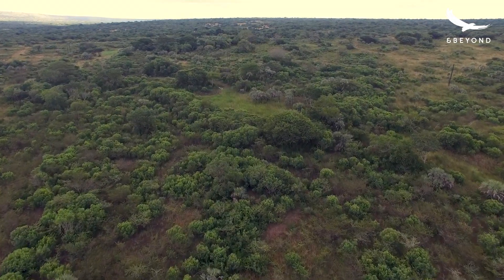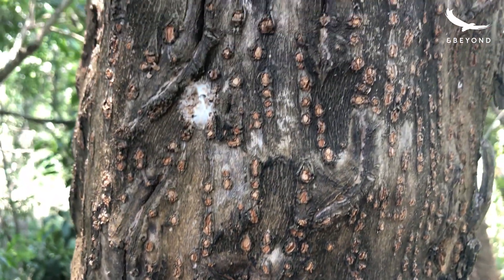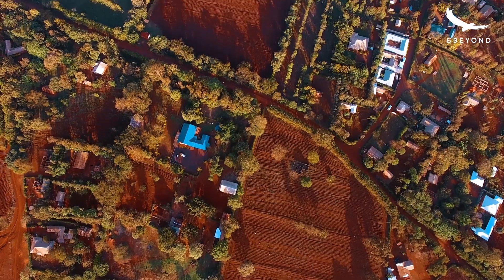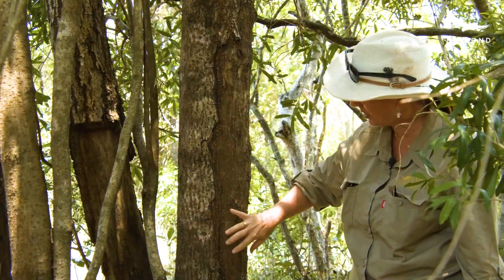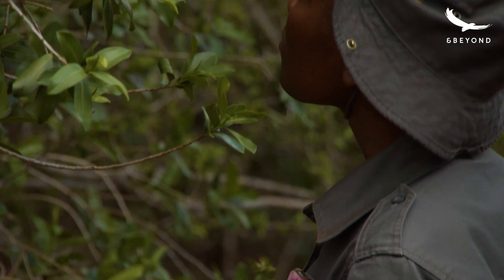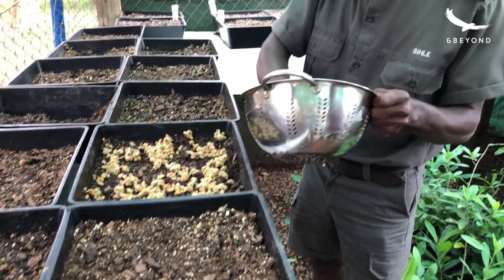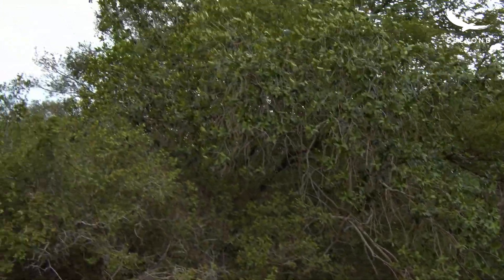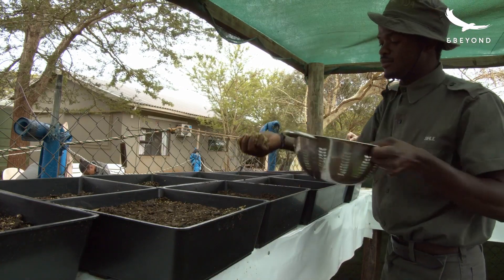Protect our Planet | Conservation in Action | Pepper-bark Project | South Africa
Warburgia salutaris or the pepper-bark tree (named for its fiery taste) is a magico-medicinal plant renowned for its healing properties in both traditional and modern medicine. But this quality has also led to its demise in the wild where it is over-harvested by collectors. A new project is seeing this tree surveyed by botanists across the country and cultivated in nurseries for distribution into local communities. As with so many things conservation-related, Phinda's conservation team is invested in doing all it can to help make this pioneering project a success.